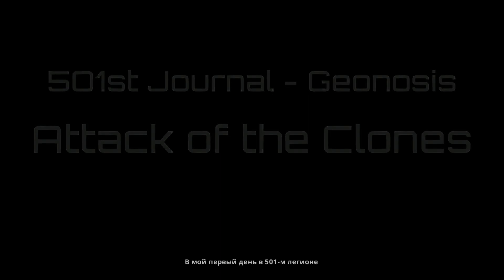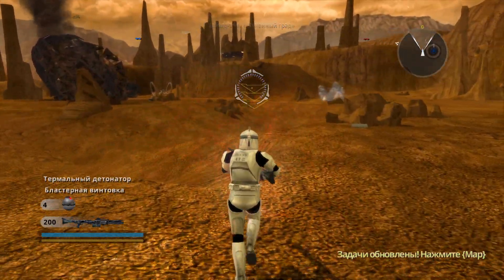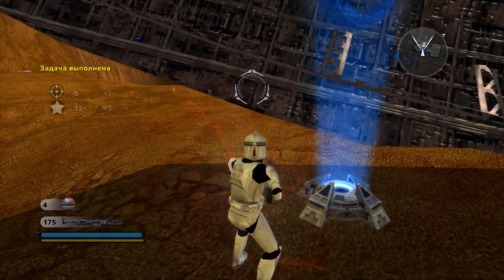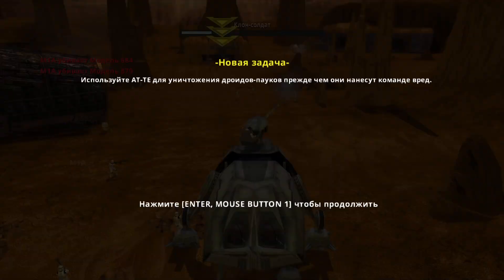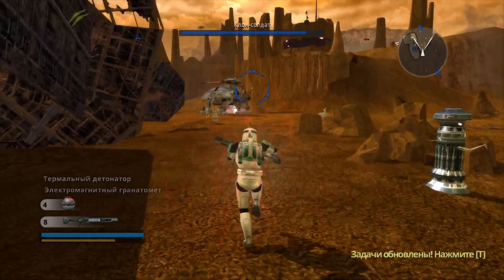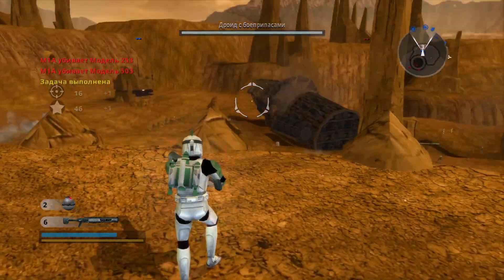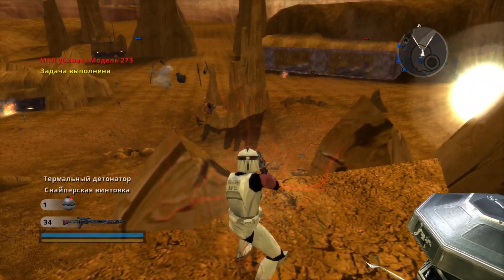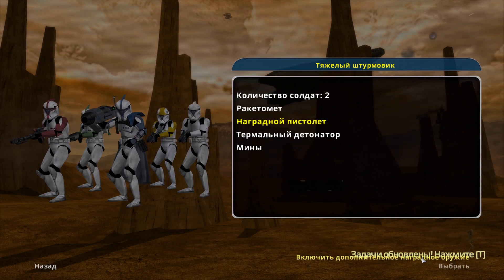Star Wars: Battlefront II | Глава 1 | Джеонозис: Атака клонов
Прохождение сюжетной кампании "Восхождение Империи" из Star Wars: Battlefront II в издании Classic Collection.
Без комментариев, с субтитрами на русском языке.

Другие прохождения игр серии "Звёздные войны"